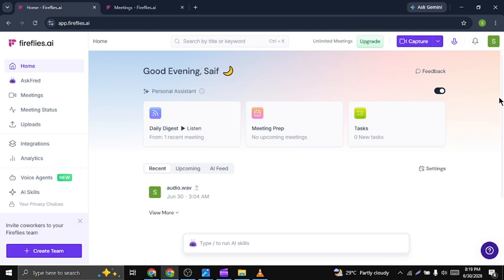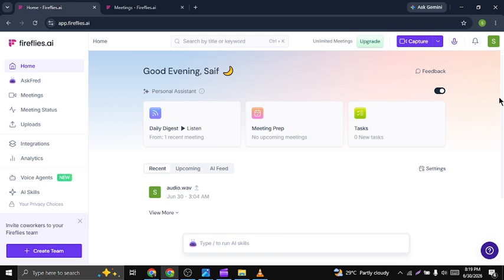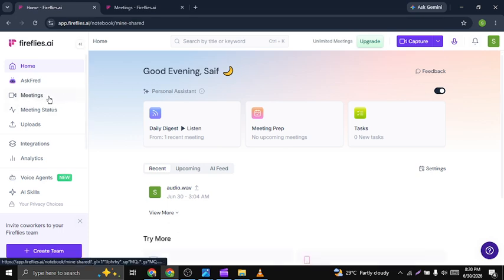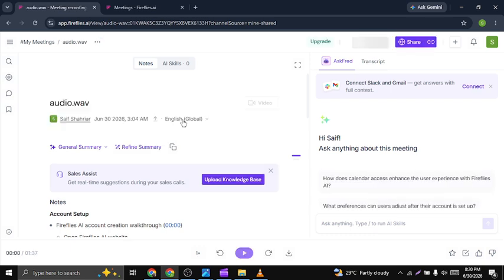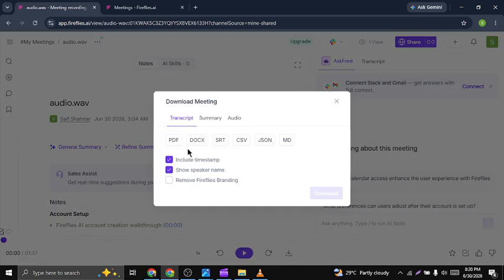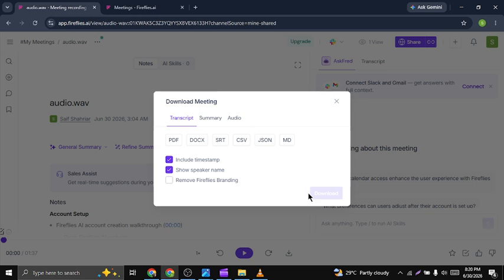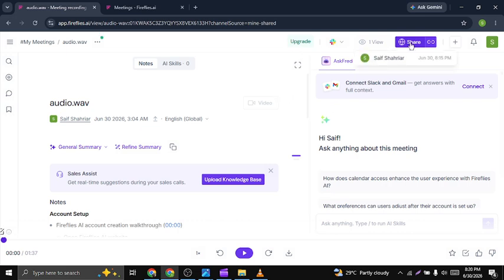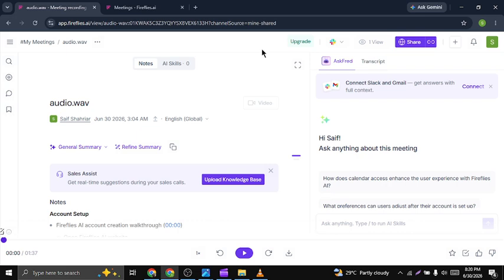How to Export Transcripts from Fireflies AI Full Guide 2026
How to Export Transcripts from Fireflies AI Full Guide 2026 is your complete beginner-friendly tutorial for downloading and managing meeting transcripts with Fireflies AI. In this detailed 2026 guide, you'll learn how the transcript export feature works, where to find your saved meeting transcripts, and how to export them using the available options for documentation, collaboration, or personal reference. The video walks you through each step of locating a meeting, opening the export menu, selecting a supported export format when available, saving your transcript, and sharing it with teammates across Windows, Mac, Android, iPhone, and popular web browsers. You'll also discover useful customization options, productivity tips, and best practices for organizing exported transcripts, reviewing content for accuracy, protecting sensitive meeting information, and maintaining a searchable archive of important conversations. Whether you're exporting transcripts for client meetings, project documentation, training sessions, interviews, or team collaboration, this guide explains the process clearly so you can complete it with confidence. By the end of the video, you'll understand how to export transcripts from Fireflies AI efficiently, keep your meeting records organized, and make the most of your AI-generated transcripts for improved productivity and collaboration.